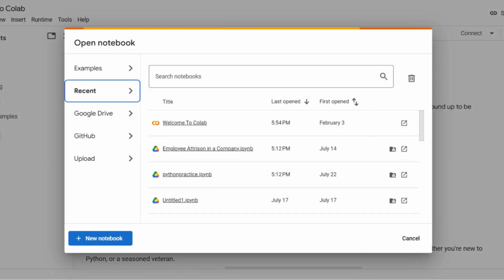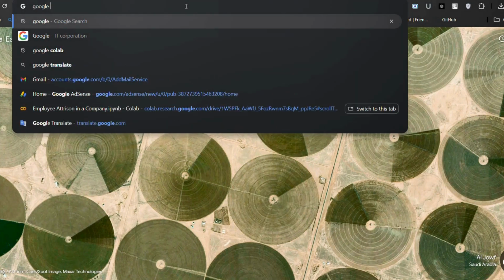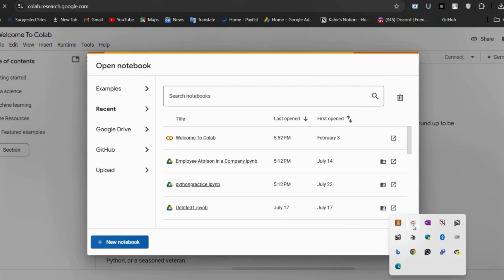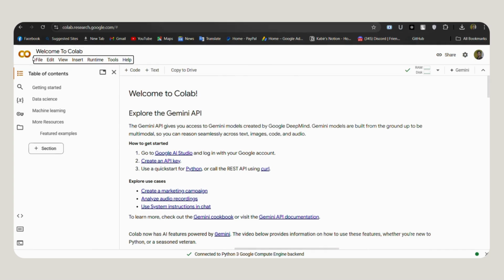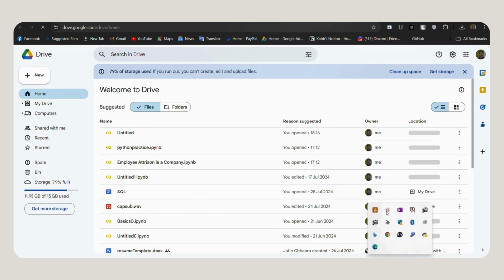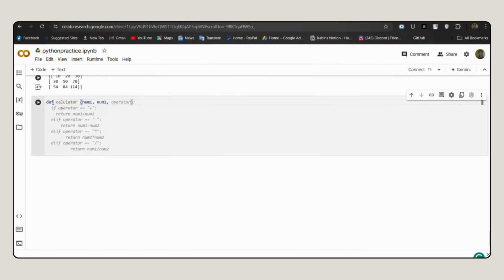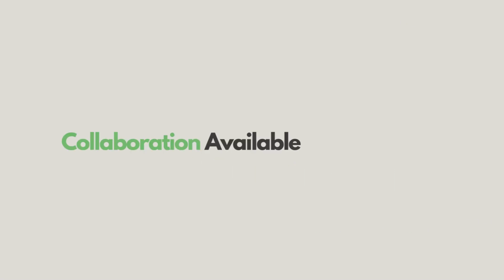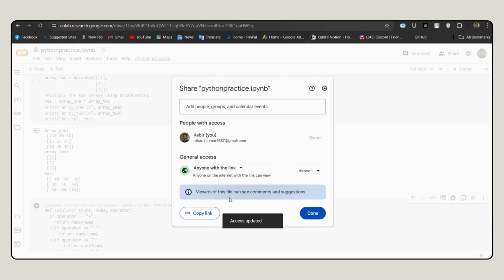Amazing Google Colab Features (Wow) | Think Infinite.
🚀 Discover the Amazing Features of Google Colab that will revolutionize your data science and machine learning projects! In this video, we dive into the top 5 features that make Google Colab stand out from other IDEs. From free access to powerful GPUs and TPUs to seamless integration with Google Drive, you'll see why Google Colab is the go-to tool for developers and researchers alike.

🔍 What You'll Learn:

1. Cloud-Based Environment - Work from anywhere, anytime!
2. Free GPUs and TPUs - Supercharge your computations.
3. Google Drive Integration - Easy data management and sharing.
4. Interactive Code Execution - Perfect for iterative development.
5. Collaborative Features - Real-time collaboration made easy.

👍 Why You Should Watch:

Save time and money with free access to high-performance hardware.
Enhance your productivity with easy-to-use, powerful tools.
Collaborate effortlessly with colleagues and peers.